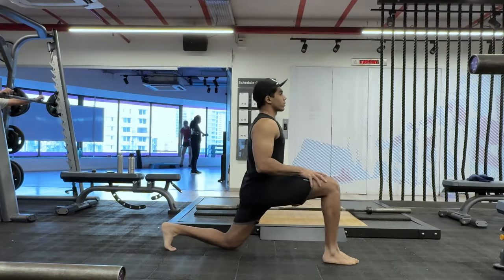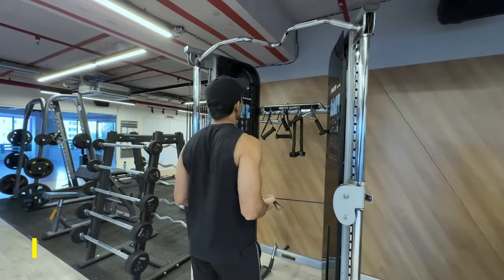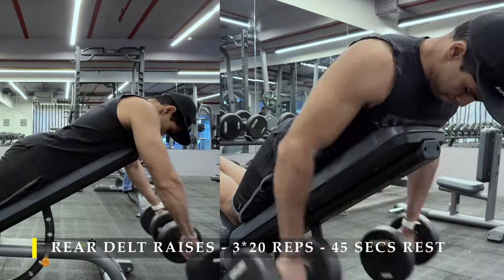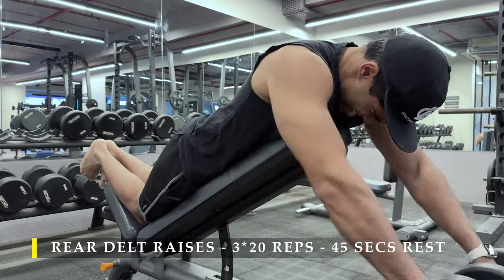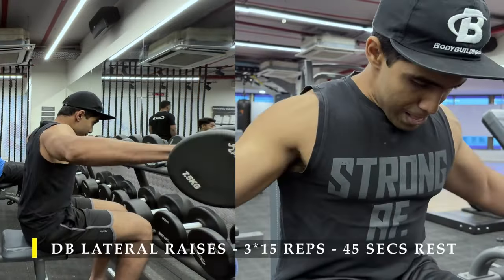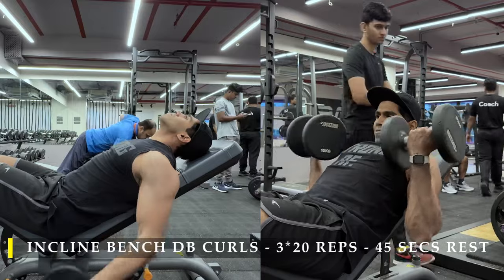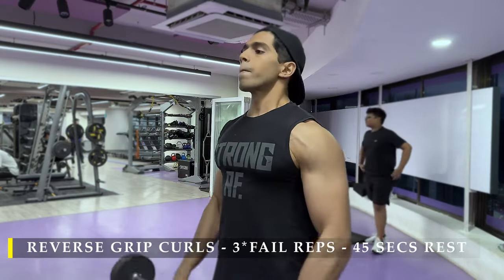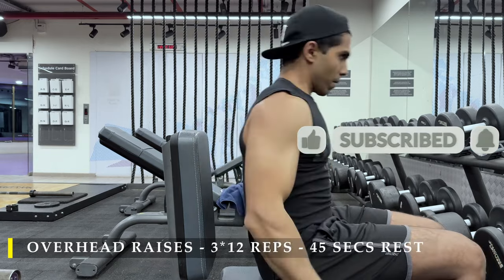Killer Shoulder and Biceps workout...Day-102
0:00 The greatest stretch
01:34 Rear delt flys
02:42 Rear delt raises
03:49 High cable curls
05:02 Calf raises
06:17 DB Lateral raises
07:03 Incline DB curls
08:09 Front raises
09:09 Reverse grip BB curls
10:10 Overhead press